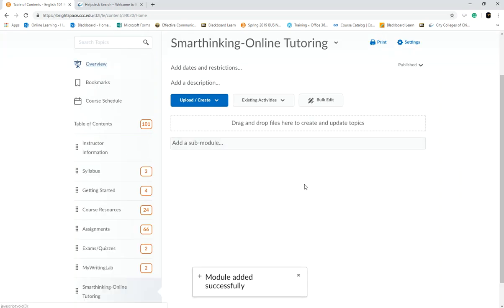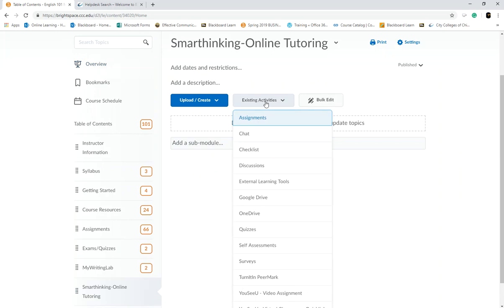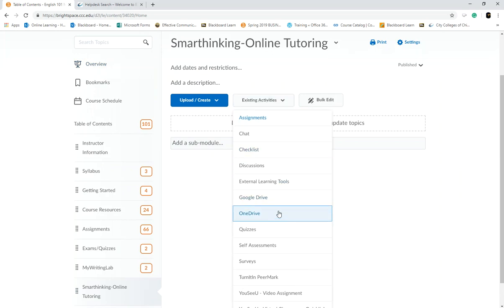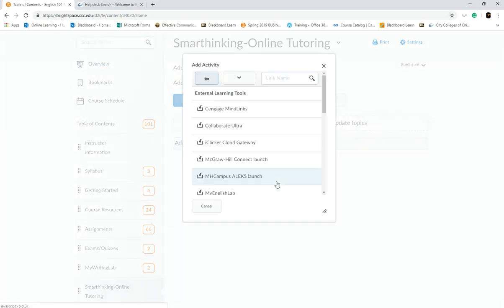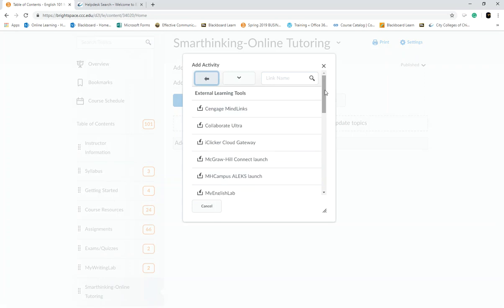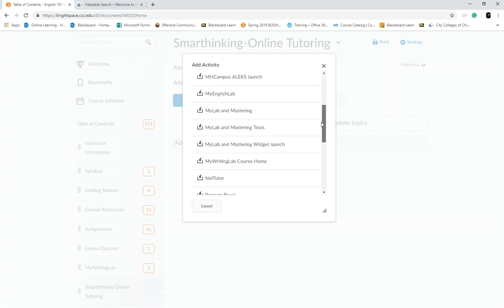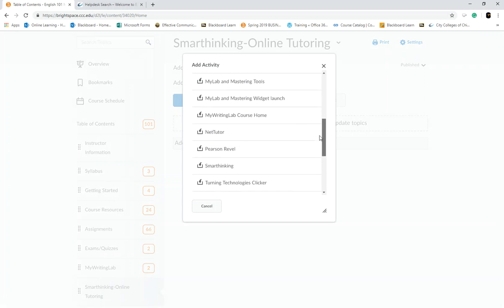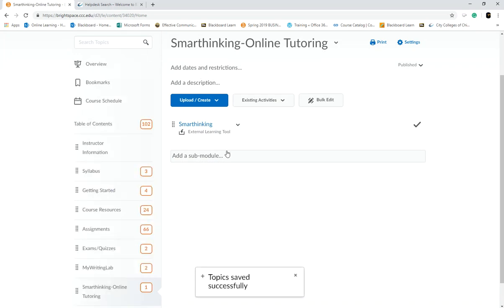Creating Smarthinking link